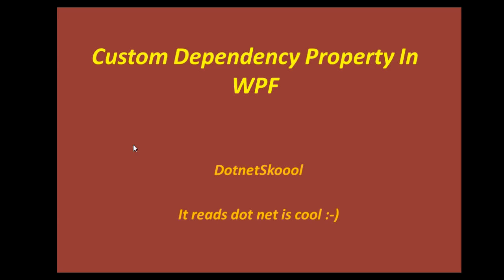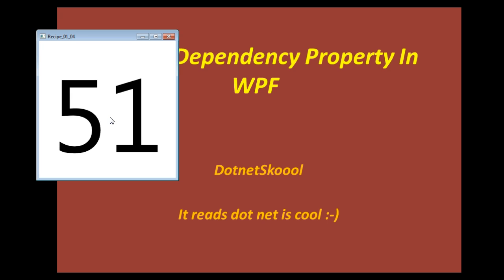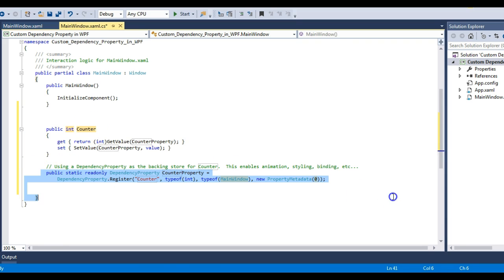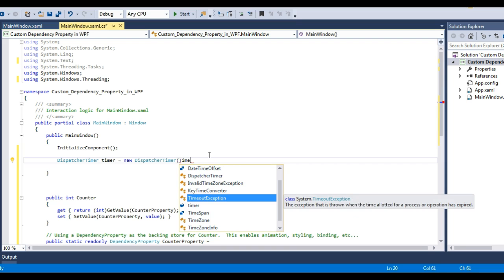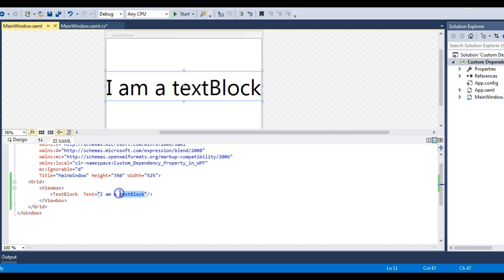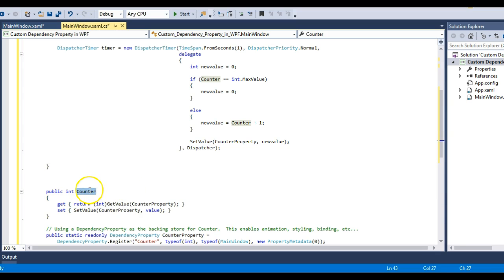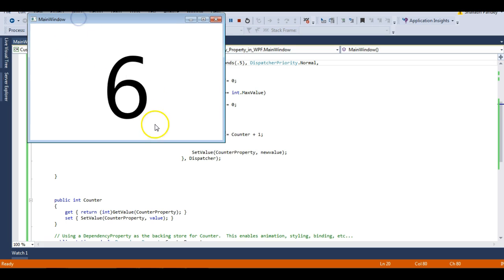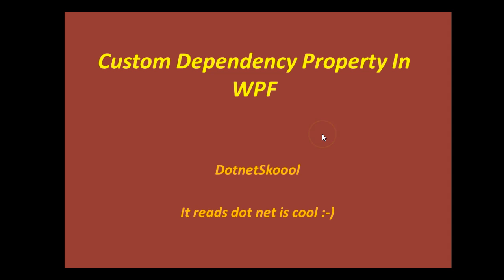Creating a custom Dependency Property in WPF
Hey Guys, After watching my video on dependency properties I hope you understand the basics of it. In this video we will learn how we can create a custom dependency property. This requires practice and this video is to make you familiar with the concept. Thanks.